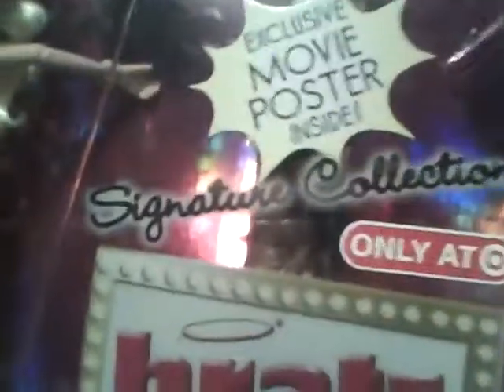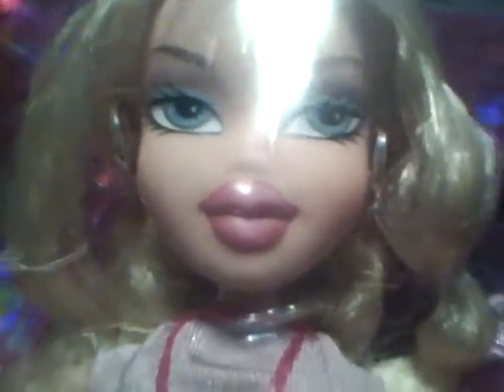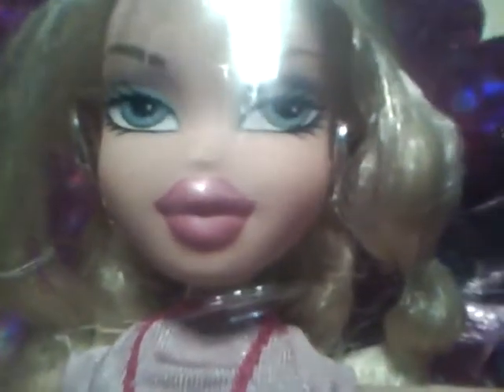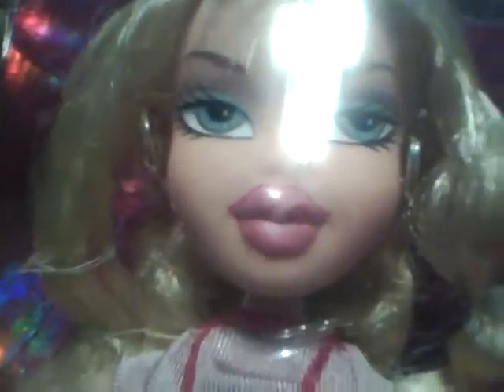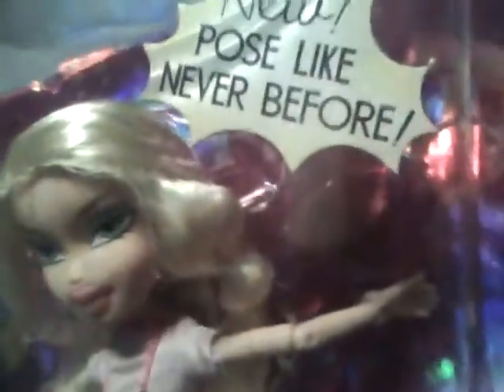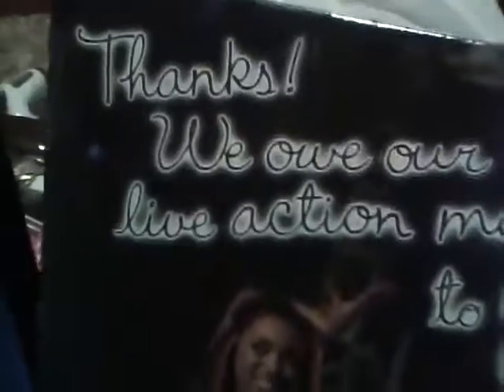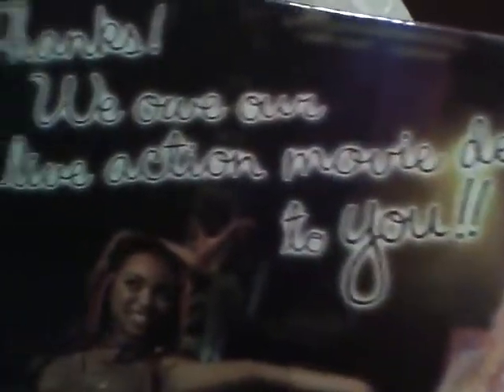Bratz The Movie Signature Collection Cloe & Yasmin Review